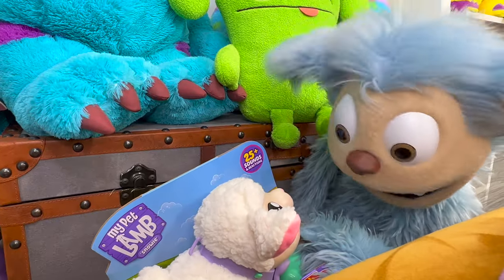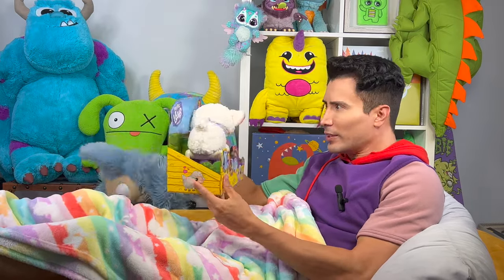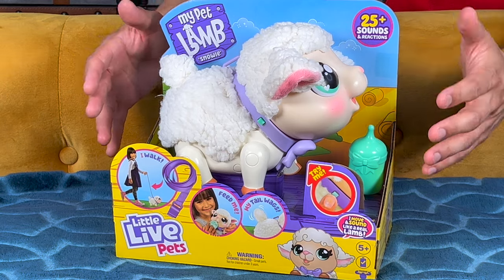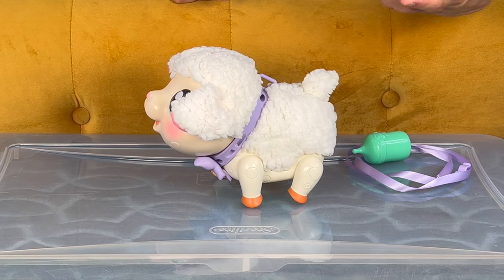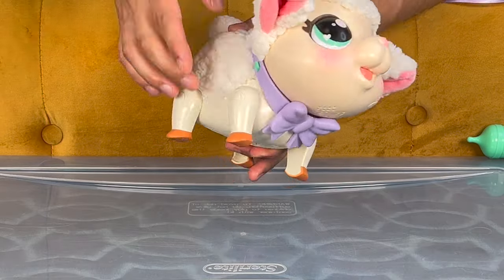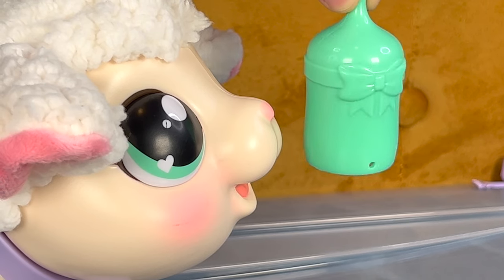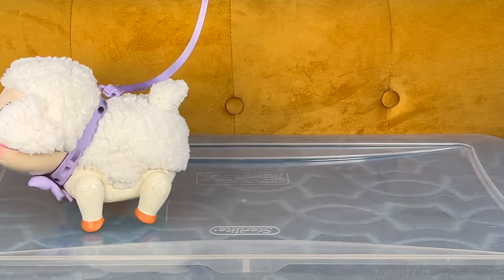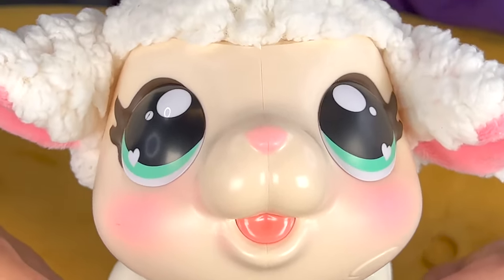New Little Live Pets My Pet Lamb Snowie Toy Unboxing | SUPER CUTE & FUN Interactive Toy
New from Little Live Pets, Snowie is your new pet lamb!

With over 25+ sounds and reactions, Snowie moves and sounds just like a real baby lamb. Feed her with her bottle and give her a cuddle as she reacts to your touch. Watch her tail wag as she walks! Snowie makes so many funny and sweet sounds - she baa's, feeds, giggles, burps, sniffs, sneezes, and may even pass a little gas, too!

Snowie has wooly ears and a tail that wiggles when she moves. Walk her on her leash or watch as she moves and dances to her own music tunes.

Snowie comes with a detachable walking leash, a bottle, an instruction booklet, and batteries are included so that she is ready to play!

Join us here at Imagination Monster as we go on this unboxing adventure today!